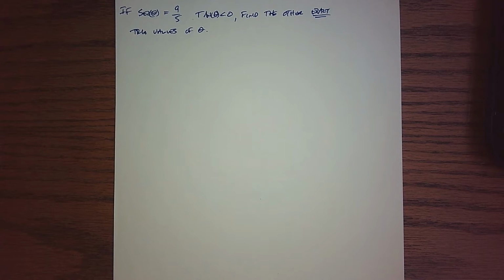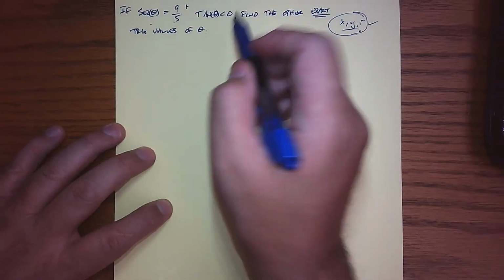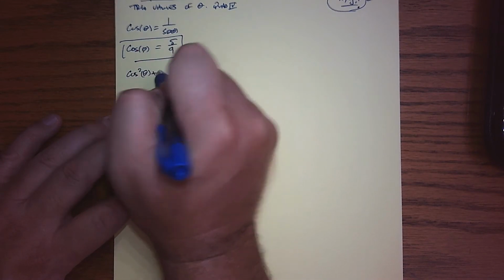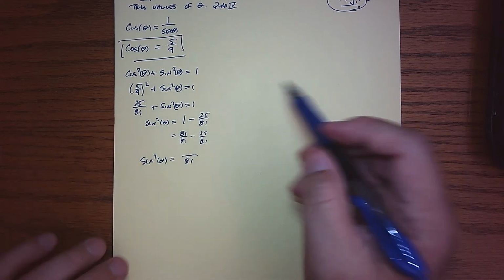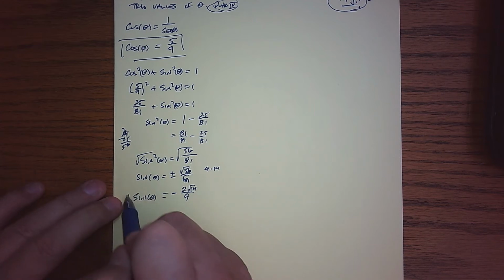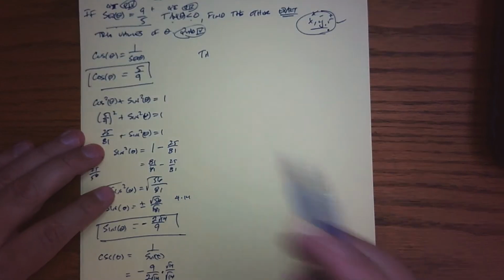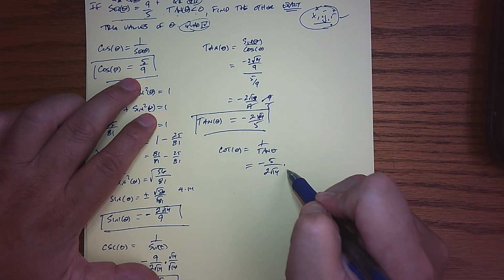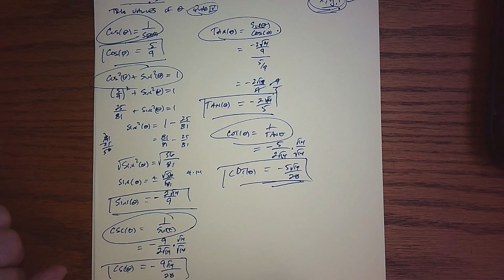MAT 182 Section51 Finding EXACT values Rd2